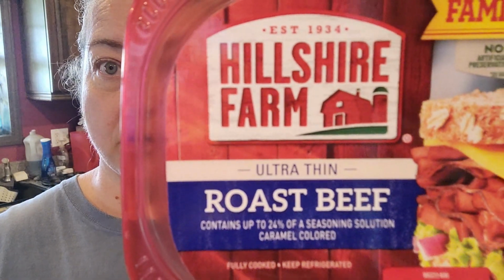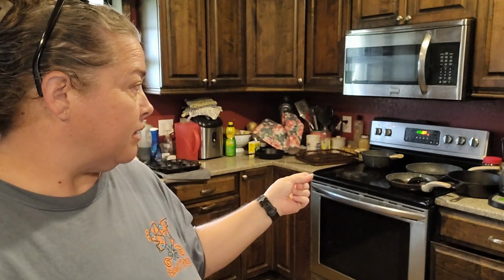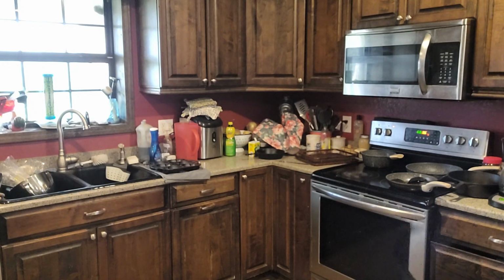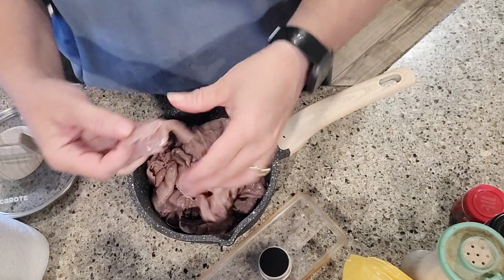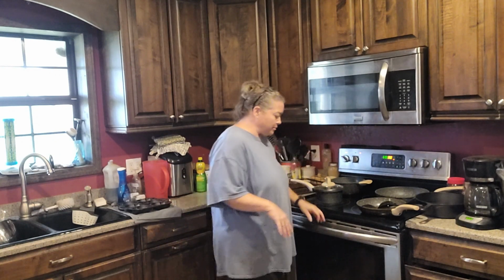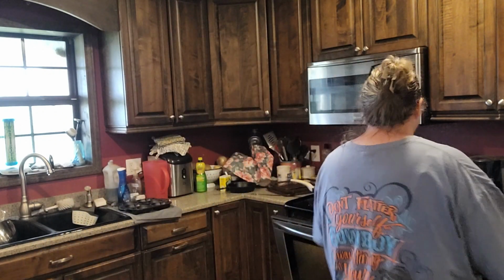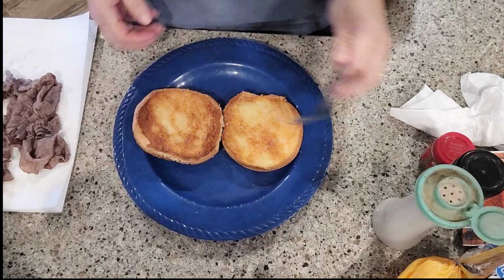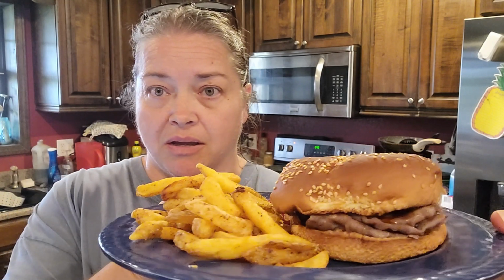Copycat Arby's Roast Beef Sandwich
I can't find the Pizza Hut copycat ham sandwich, so watch for it in the next video!! Love yall!!!